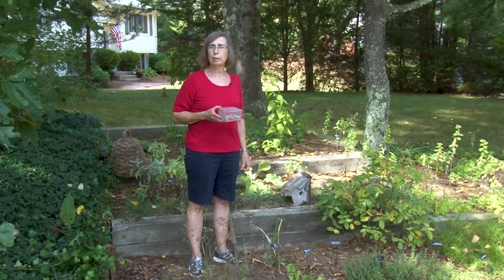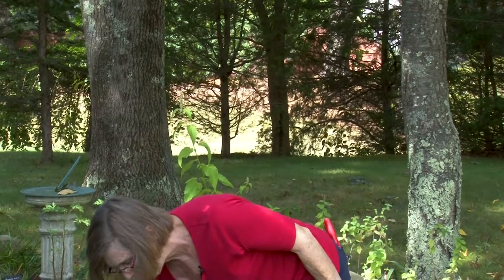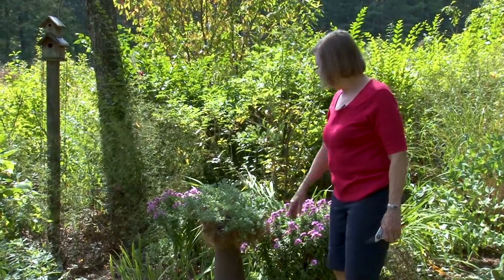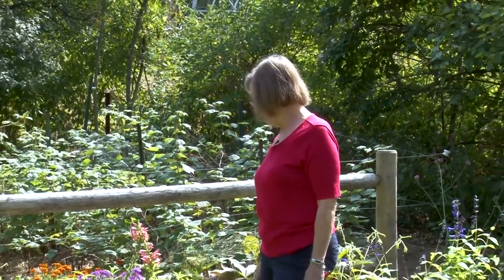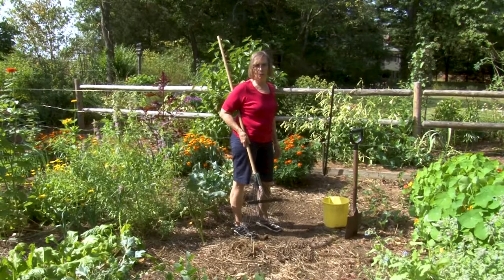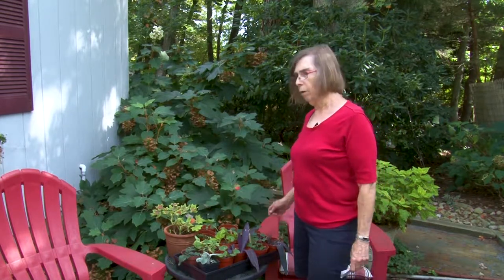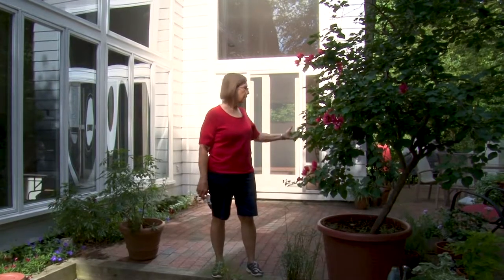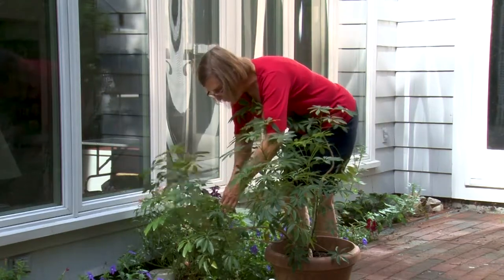A Walk in the Garden with Liz Davey - Episode 64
As Fall moves in, Liz is thinking about which plants need to come inside, and what preparations need to be done for those staying outside. She thinks ahead to what she will do differently next Spring. We see what method she is using to keep falling leaves out of the pond, and she spots some frogs. It's also football season, so Liz decides to make some snacks to enjoy during a game!